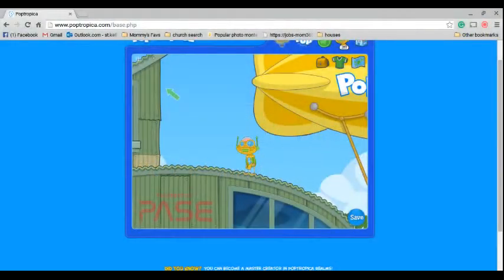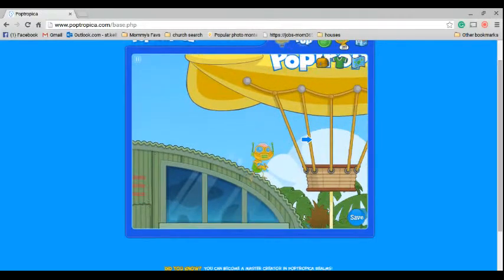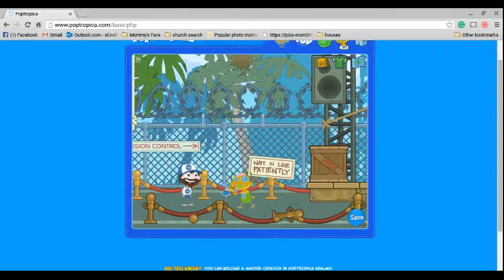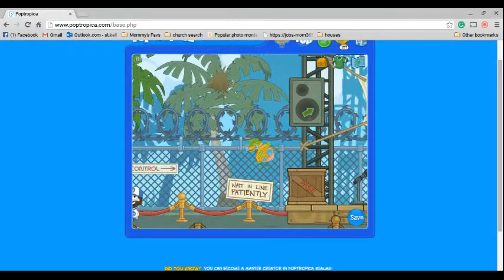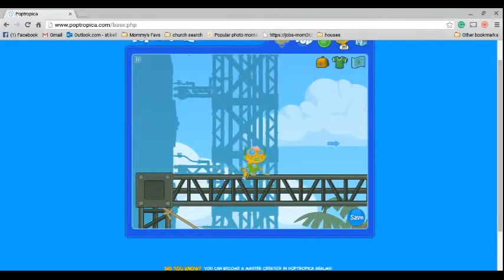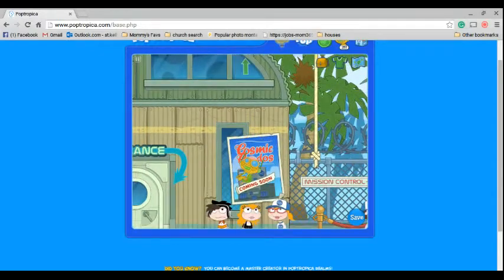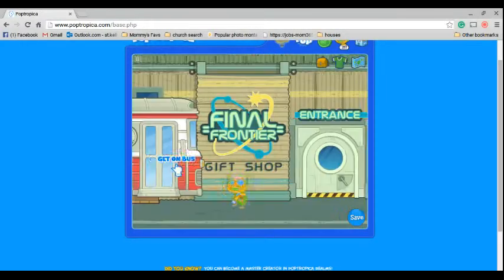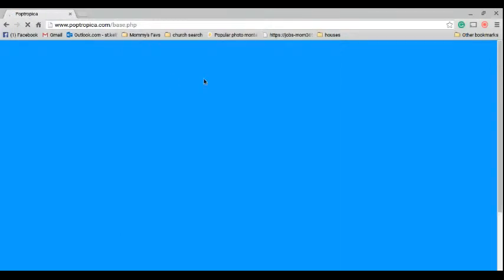I just glitched and got golden renegade robot on poptropica!